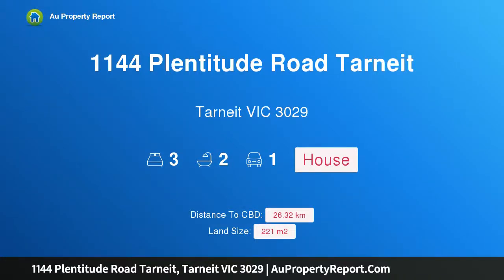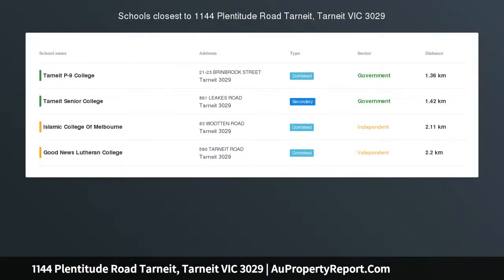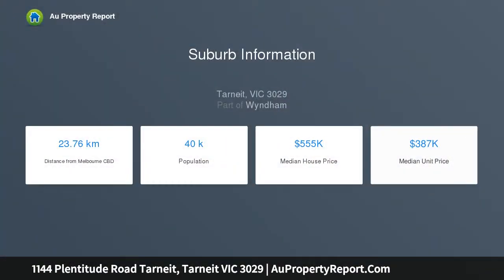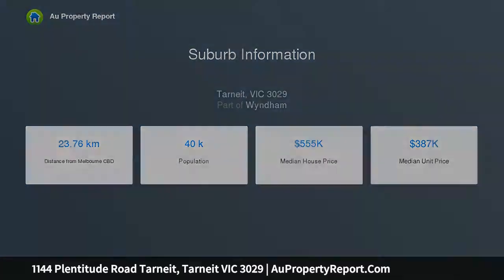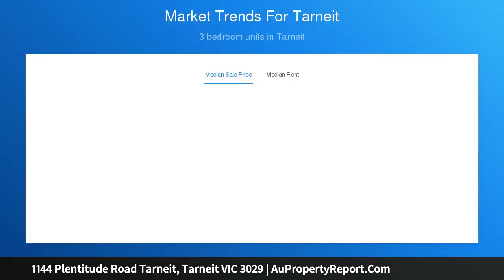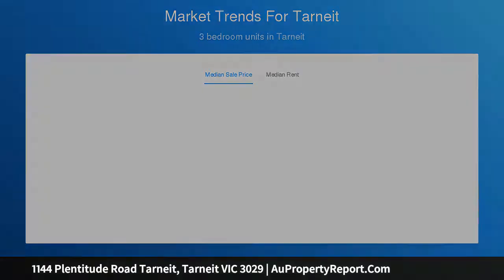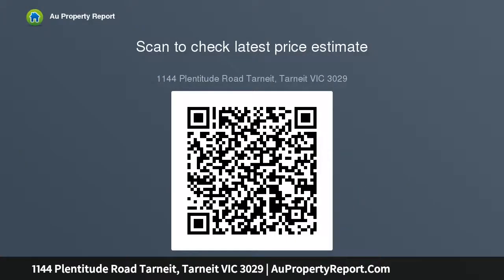1144 Plentitude Road Tarneit, Tarneit VIC 3029 | AuPropertyReport.Com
1144 Plentitude Road Tarneit, Tarneit VIC 3029
Property Type: house
Bedrooms: 3
Bathrooms: 3
Car Space: 1
Lot 1144 Plentitude Road Tarneit, Tarneit, Vic 3029